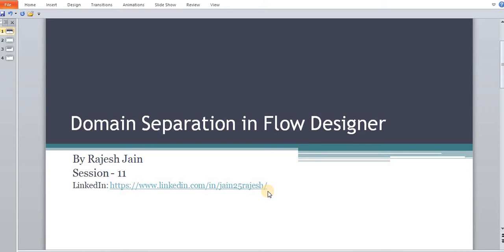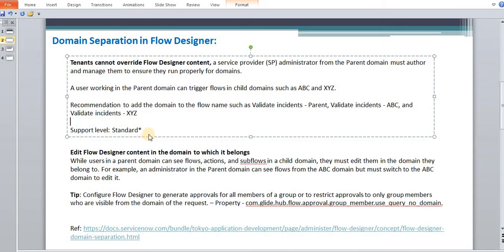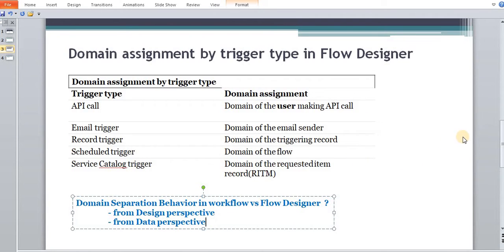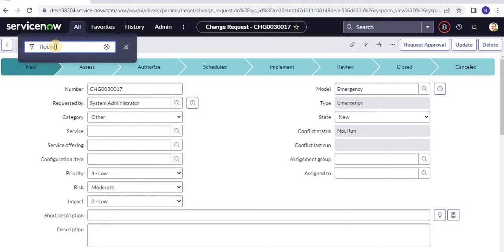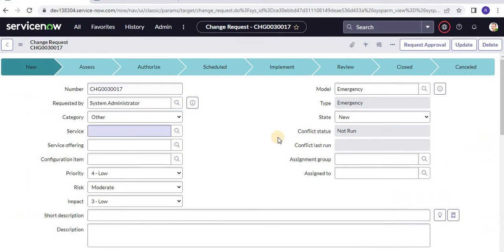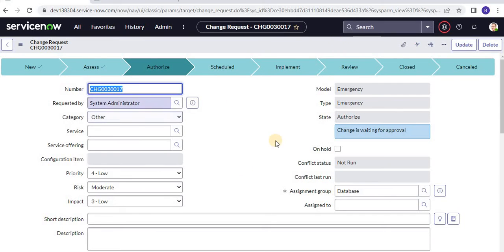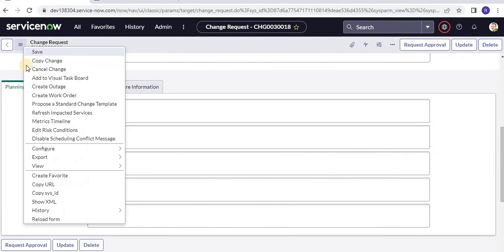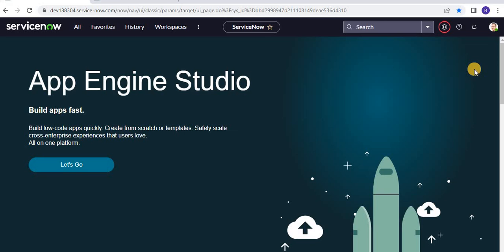Domain Separations in Flow Designer Session11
This video talks about how domain separations works in flow designer and how it's different from workflow.